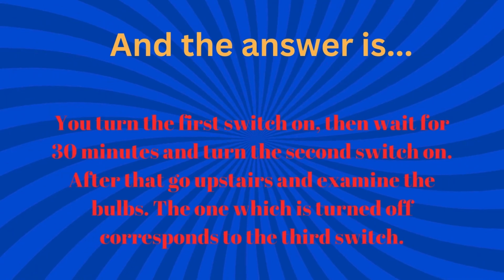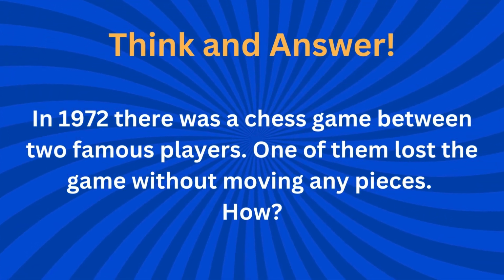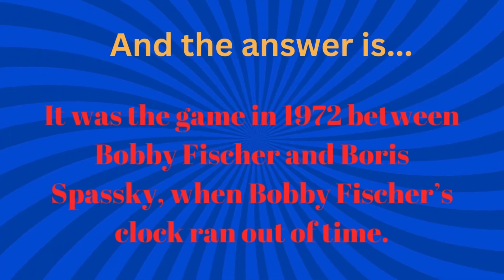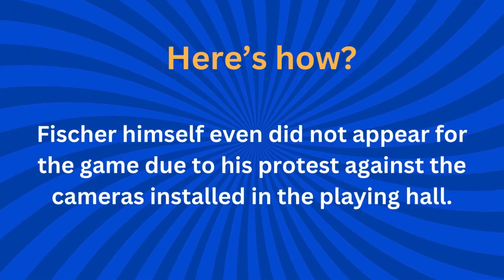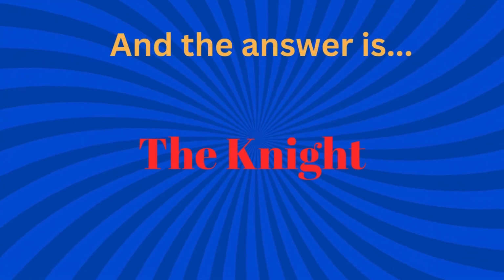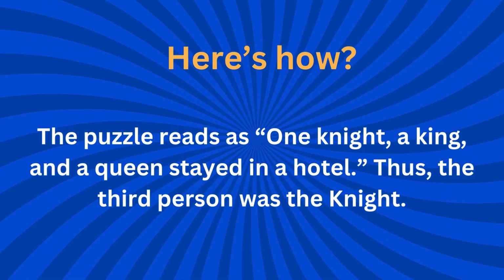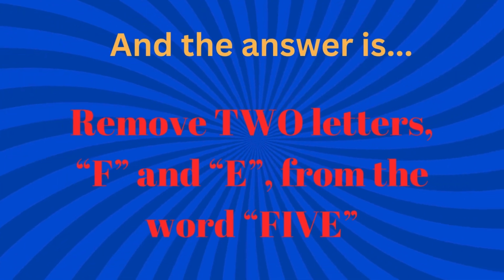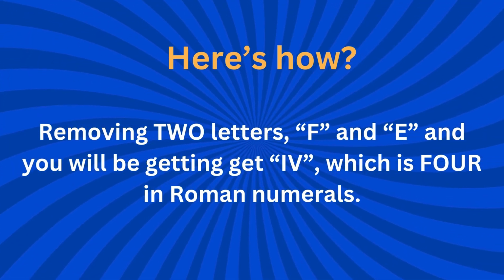How come such a famous chess player lost so easily? Or Bulbs and Switch correspondence – You know?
1.
There are three light bulbs in your attic. All of them are turned off and their switches are installed downstairs. You can play with the switches as much as you want and after that, you can visit the attic above just once.
How can you find out which switch to which bulb corresponds?

2.
In 1972 there was a chess game between two famous players. One of them lost the game without moving any pieces.
How?

3.
One Knight, a king and a queen stayed in a hotel. On the next day, three people checked out. Who was the third person?

4. Question: Wordplay: Remove TWO from FIVE and get FOUR.

WeThePuzzlers
Welcome to WeThePuzzlers, where quick thinking and fun meet! Our channel is dedicated to providing engaging, brain-boosting puzzles. Whether you're taking a break, commuting, or looking for a mental workout, our puzzles are designed to fit perfectly into your busy life while offering a myriad of cognitive and emotional benefits.
At WeThePuzzlers, we believe in the transformative power of puzzles. Here’s why our puzzles are not just entertaining but also beneficial for your mind and well-being.

Key Benefits of Puzzle Solving#
Cognitive
Problem-Solving Skills#
Memory Enhancement#
Attention to Detail#
Emotional Benefits#
Stress Relief#
Boosting Mood#
Social Benefits#
Teamwork and Collaboration #
Enhancing Communication Skills #
Educational Benefits #
Language and Vocabulary Development #
Enhanced Patience and Persistence #
Time Management Skills #
Cultural and Educational E
Language Development #
Brain Plasticity #
Personal Growth #
Therapeutic Benefits #
Economic Benefits #
Cultural Appreciation #
Enhanced Visual Perception #
Encouragement of Lifelong Learning #
Family Bonding #
Enhanced Problem-Solving in Real-Life Situations #
Improved Decision-Making Skills #
Encouragement of Perseverance #
Enhanced Spatial Reasoning #
Promotion of Mindfulness and Flow #
Dopamine Release #
Enhanced Problem Decomposition #
Improved Pattern Recognition #
Encouragement of Exploration and Curiosity #
Adaptability to Different Learning Styles #
Enhanced Communication Skills #
Promotion of Spatial Awareness #
Encouragement of Healthy Competition #
Promotion of Emotional Regulation #
Encouragement of Systems Thinking #
Cultivation of Aesthetic Appreciation #
Promotion of Lifelong Learning #
Stimulation of Imagination #
Enhanced Adaptability to Change #
Development of Metacognitive Skills #
Promotion of Global Awareness #
Facilitation of Intergenerational Bonding #
Contribution to Overall Well-Being #
Enhanced Attention to Detail #
Encouragement of Systematic Approach #
Cognitive Reserve Building #
Encouragement of Perceptual Learning #
Promotion of Divergent Thinking #
Strengthening of Analytical Skills #
Facilitation of Mind-Body Coordination #
Encouragement of Experimentation and Risk-Taking #
Promotion of Sustainable Habits #
Fostering of Community Engagement #
Enhanced Concentration #
Cognitive Reserve Building #
Encouragement of Systematic Thinking #
Cultivation of Patience and Tolerance for Ambiguity #
Facilitation of Goal Setting and Achievement #
Promotion of Multitasking Abilities #
Stimulation of the Prefrontal Cortex #
Promotion of Abstract Thinking #
Cultivation of Resilience #
Cultivation of Spatial Imagination #
Stimulation of Curiosity #
Facilitation of Self-Expression #
Cultivation of Mindfulness #
Promotion of Lifelong Engagement #
Improvement of Language Skills #
Stimulation of Neuroplasticity #
Cultivation of Intuition #
Fostering of Personal Growth Mindset #
Stimulation of the Imagination #
Enhancement of Problem-Framing Skills #
Encouragement of Exploration in Learning #
Facilitation of Cross-Cultural Understanding #
Cultivation of Intrinsic Motivation #
Promotion of Emotional Intelligence #
Cultivation of Grit #
Strengthening of Ethical Reasoning #
Stimulation of Creativity #
Fostering of Autonomy #
Enhancement of Self-Awareness #
Promotion of Mental Agility #
Development of Resilience to Failure #
Stimulation of Metacognitive Skills #
Fostering of Interdisciplinary Thinking #
Promotion of Problem-Framing Skills #
Stimulation of Pattern Recognition #
Fostering of Ethical Decision-Making #
Encouragement of Civic Engagement #
Fostering of Intergenerational Bonding #
Fostering of Community Resilience #
Stimulation of Historical Inquiry #
Promotion of Active Listening #
Fostering of Empowerment #
Enhancement of Sleep Quality #
Promotion of Healthy Habits #
Stimulation of Scientific Thinking #
Stimulation of Imagination and Fantasy #
Stimulation of Mathematical Thinking #
Fostering of Personal Reflection #
Cultivation of Interdisciplinary Connections #
Cultivation of Entrepreneurial Mindset #
Stimulation of Metaphorical Thinking #
Enhancement of Storytelling Skills #
Improvement of Executive Functioning #